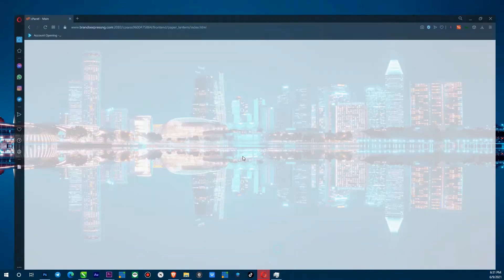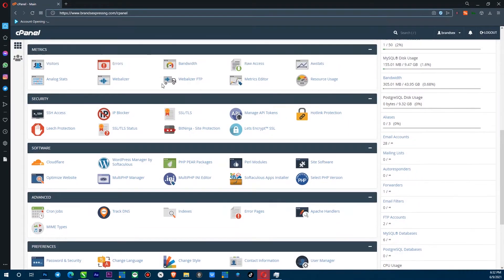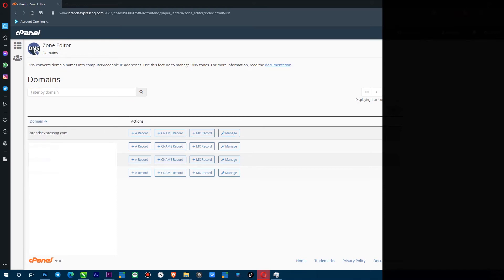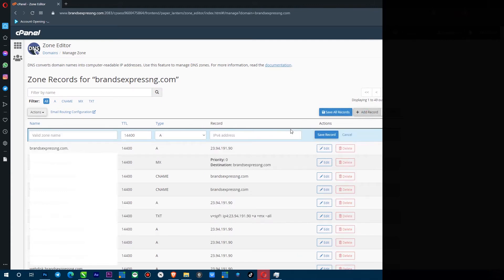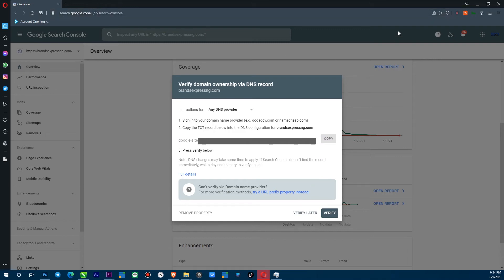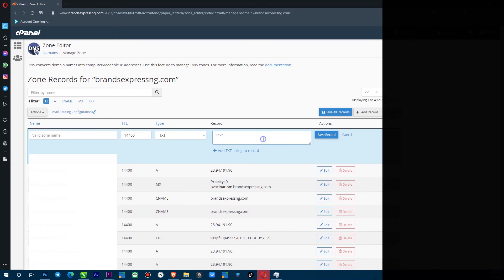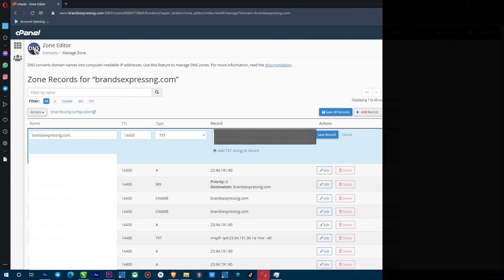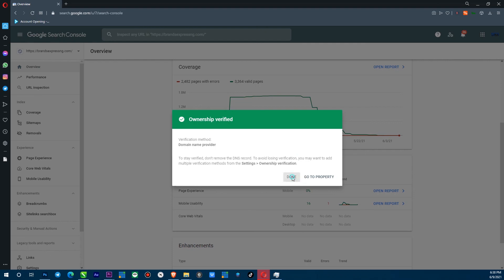Verify Domain Ownership Via DNS Record - Add a TXT record (Best Tutorial) 2021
Learn how to Verify Domain Ownership Via DNS Record by adding a TXT record in cPanel.